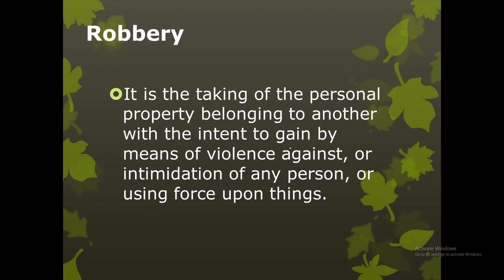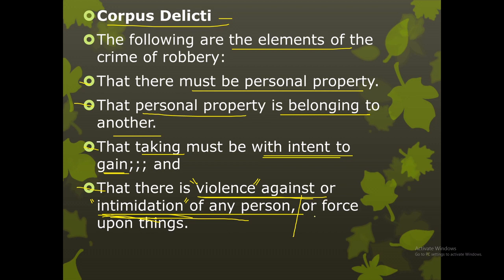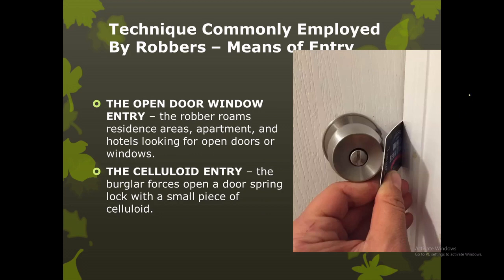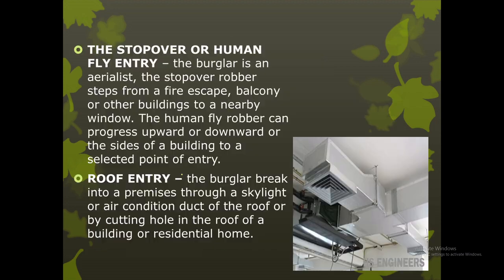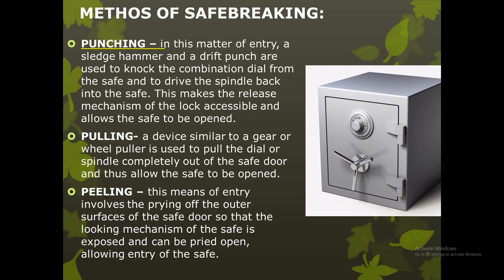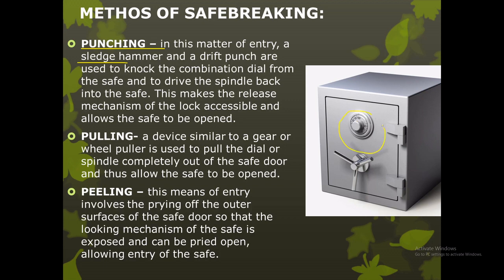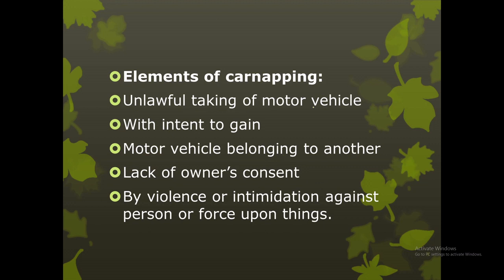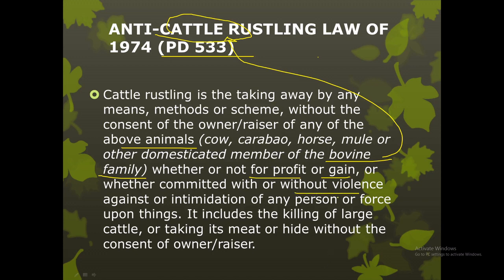Robbery Investigation Discussion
Part II of Online Discussion: Robbery Investigation